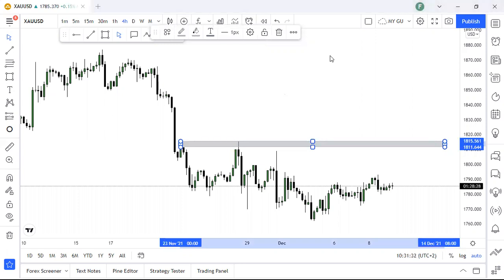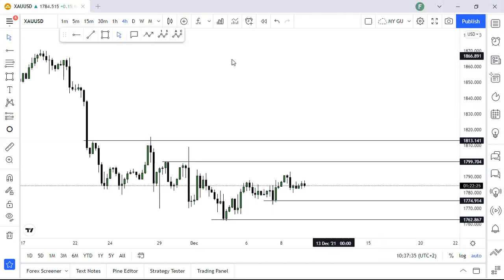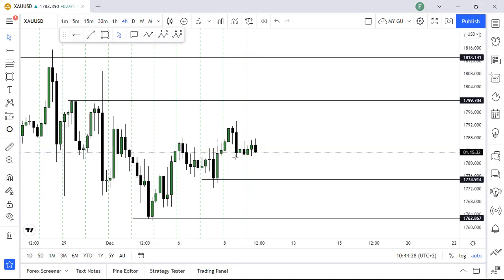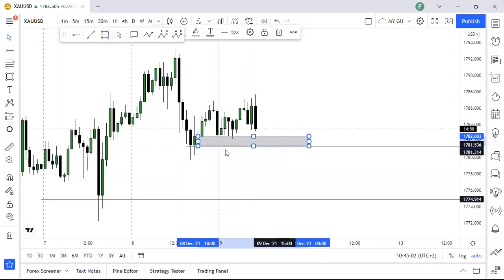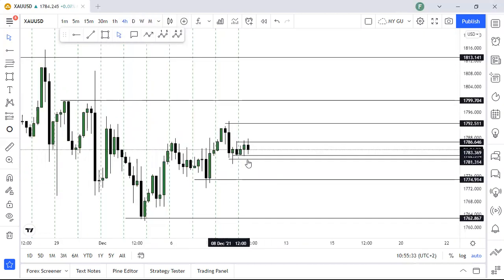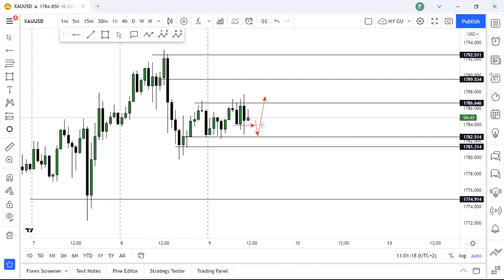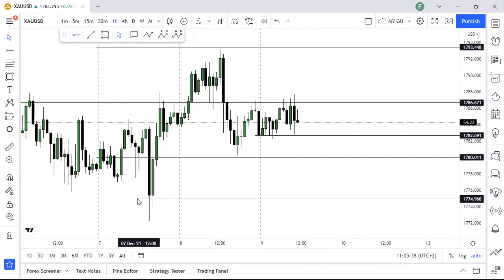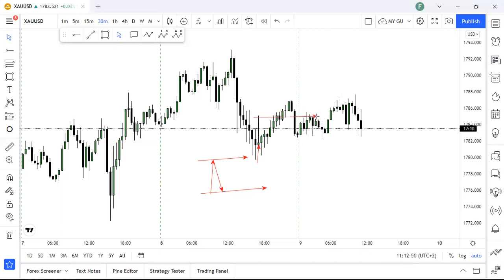support and resistance is not the answer- LIVE SESSION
in this video, we discuss how to draw support and resistance and understanding why we are using those areas as our support and resistance. the major issue we tackle in this video is breaking down candles helping you understand the market better.